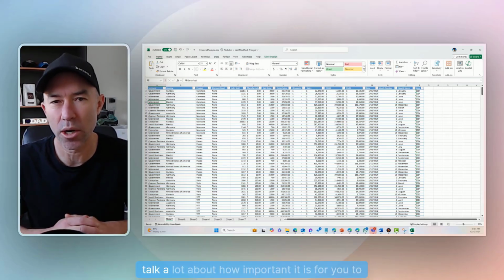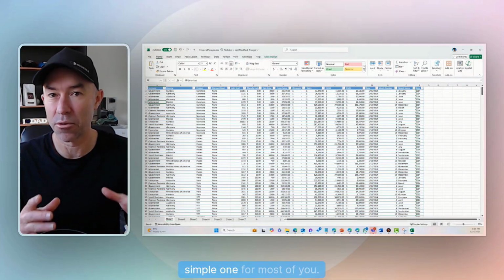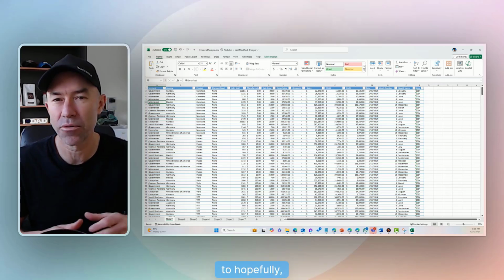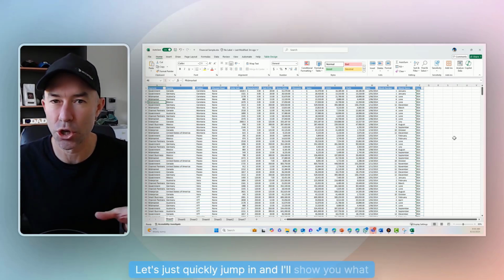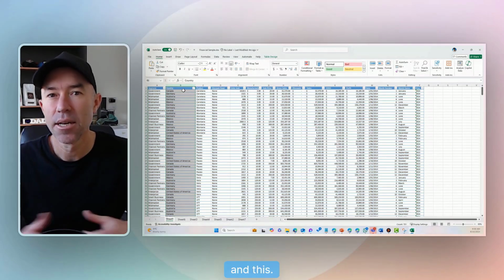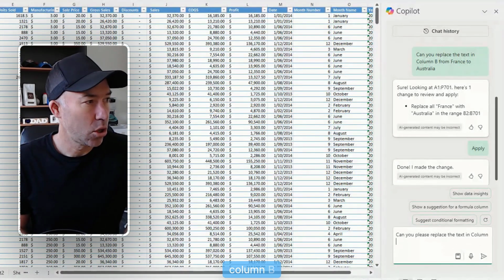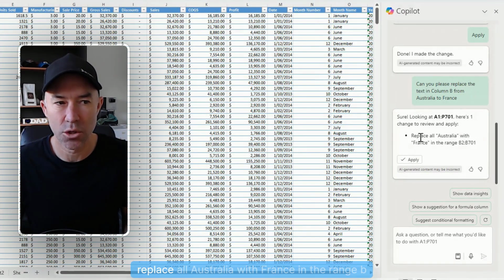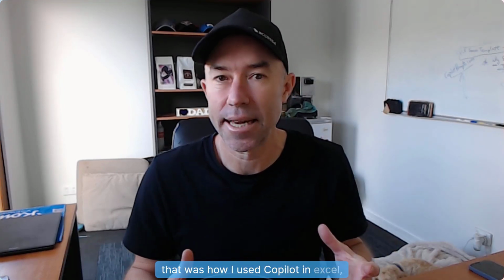Choose the BEST Method to Achieve your outcomes with Copilot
In this video, I'm sharing a real-world example of how I used Microsoft Copilot to simplify a task in Excel. Even if you're an Excel pro, this video is about more than just spreadsheet tricks - it's about rethinking how we approach our daily tasks with AI assistance.

Key topics and takeaways:

- Finding personalized use cases for Copilot in your role
- The importance of pausing to consider how AI can improve your workflow
- A step-by-step look at using Copilot to replace text in an Excel column
- How Copilot can help even with tasks you're not proficient in
- The long-term benefits of integrating AI into your work processes

Remember, it's not about being perfect from the start. It's about developing the habit of asking, "How can Copilot help me here?" As you practice this, you'll find yourself working smarter and faster.

Whether you're an Excel novice like me or a spreadsheet wizard, this video will get you thinking about new ways to leverage AI in your daily work. Let's explore how Copilot can transform even the simplest tasks into opportunities for efficiency.

Drop a comment with your own Copilot 'aha!' moment - I'd love to hear how you're using it in your work!